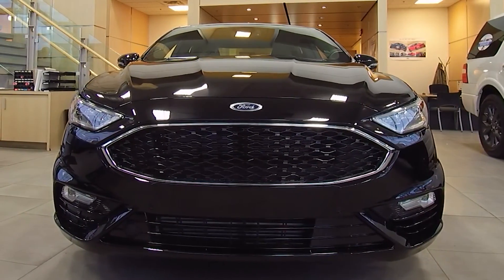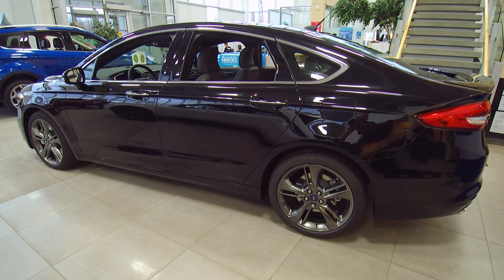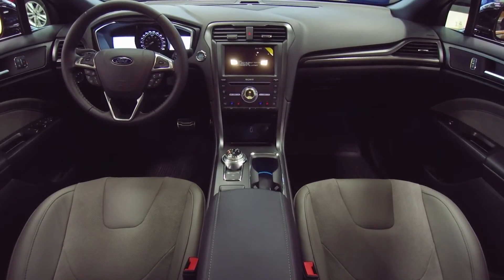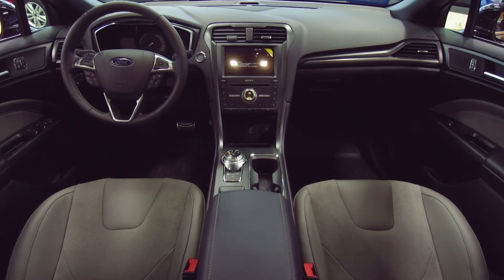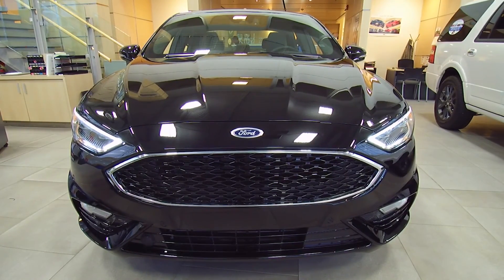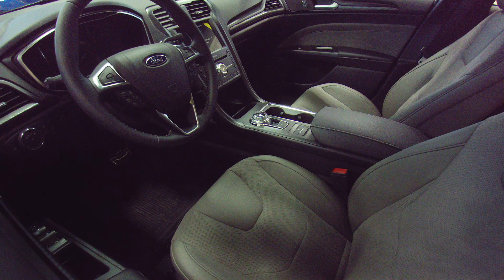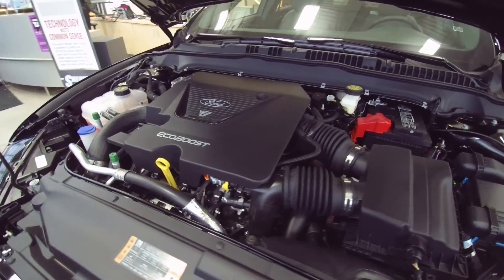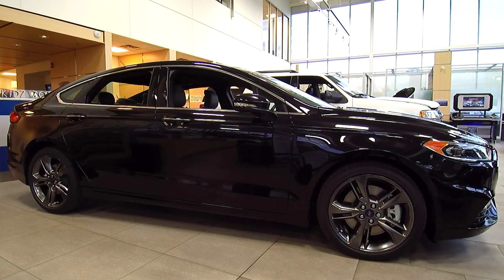Overview 2017 Ford Fusion Sport, Edmonton , AB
The 2017 Fusion Sport is more stunning than ever. With striking features you never even knew you wanted!